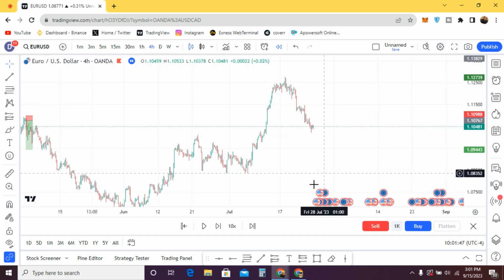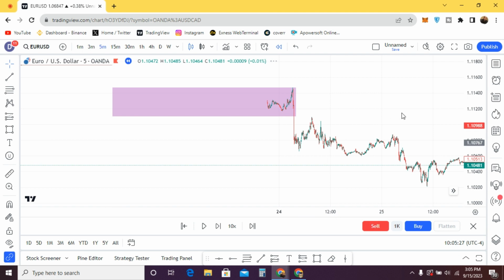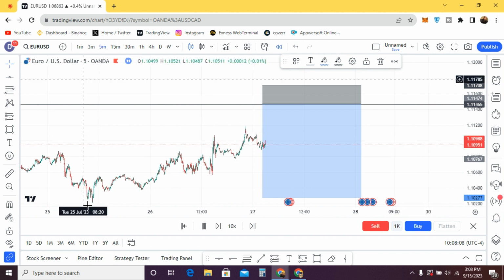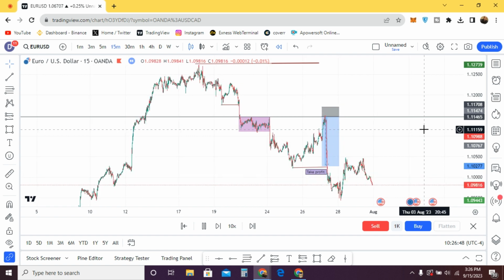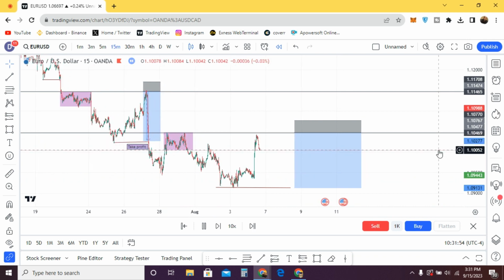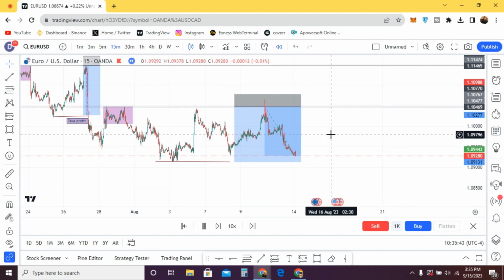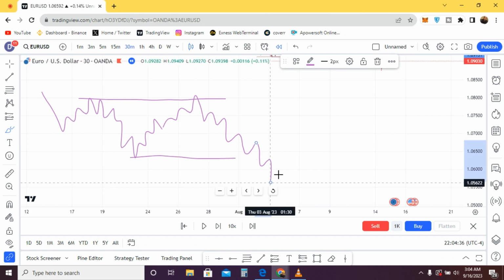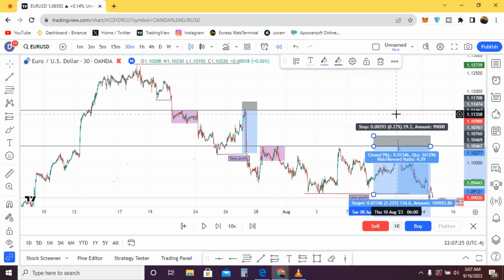Day Trading strategy for growing small account { $10 to $500 }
You would learn a practical way to trade and analysis the currency market for profitability.

I also have some inadept premium contents on how you can process all of the trading knowledge  that made me over six figures in the market...

course outlines A-Z of Technical analysis
                                     Risk and trade management
                                     A blue print on how understanding trading psychology